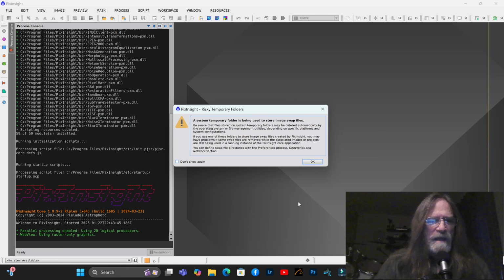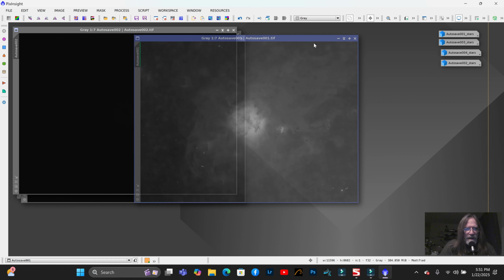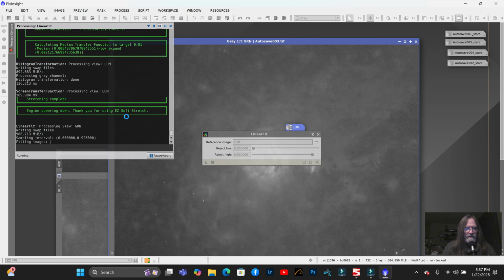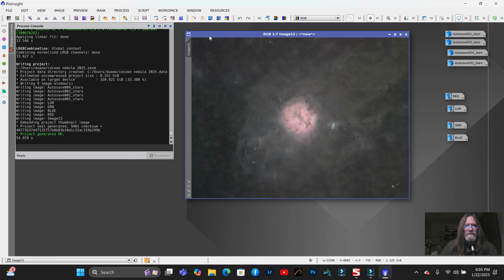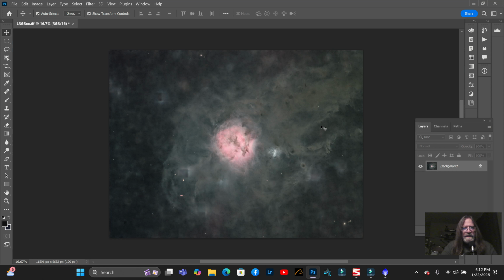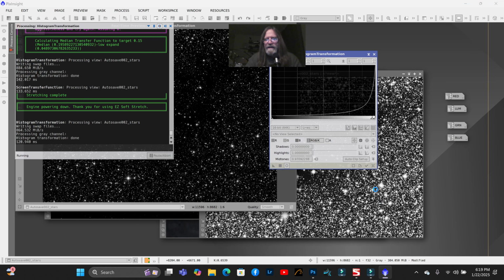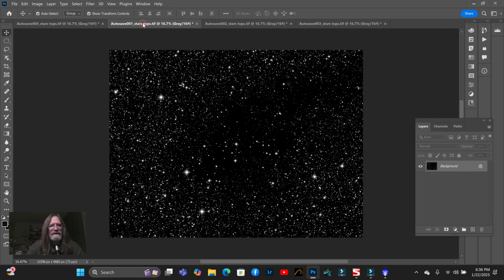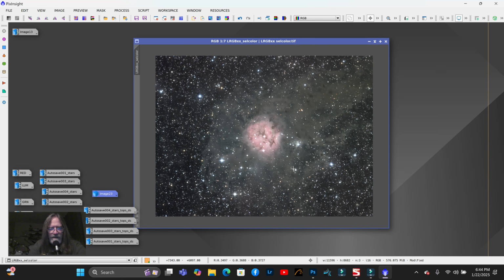Duane Melvin Astrophotography - Astro Image Processing - Cocoon nebula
astrophotography image processing pixinsight nebula space photography